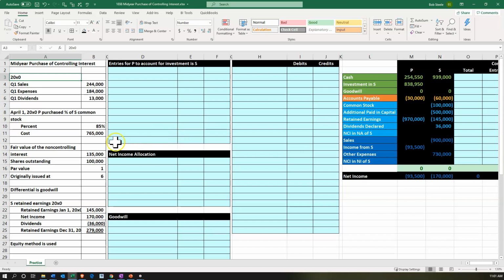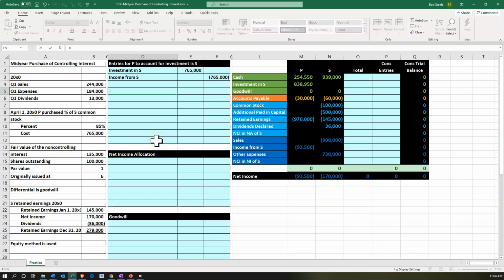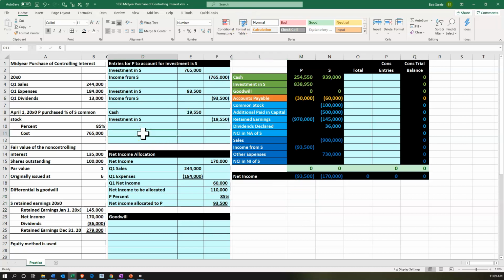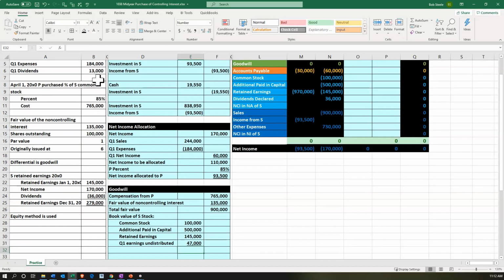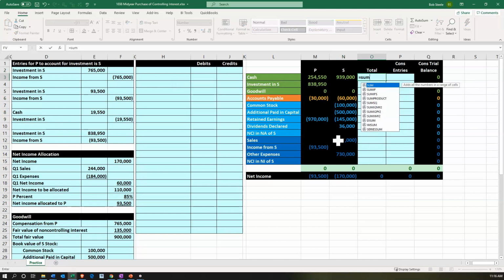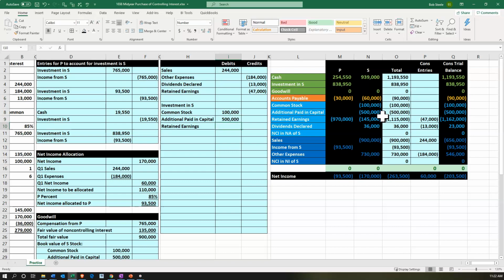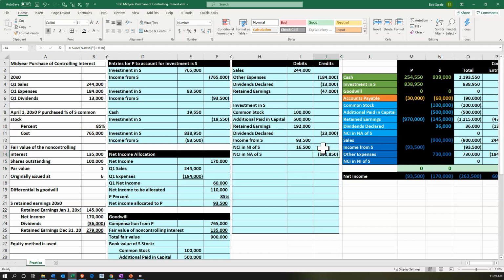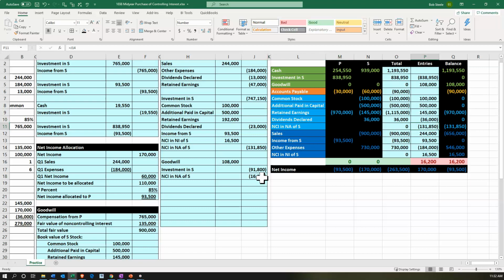Midyear Purchase of Controlling Interest 1038 Advanced Financial Accounting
Midyear Purchase of Controlling Interest